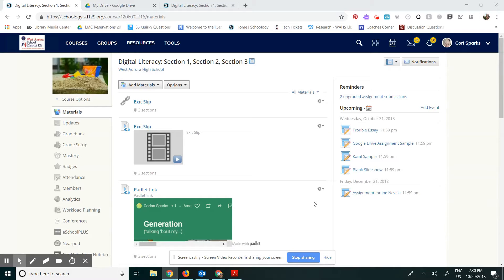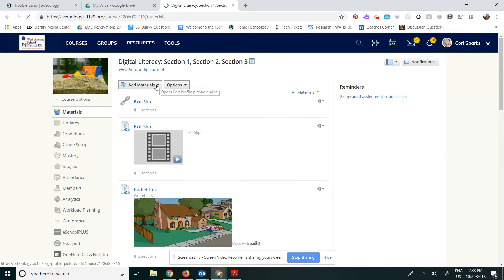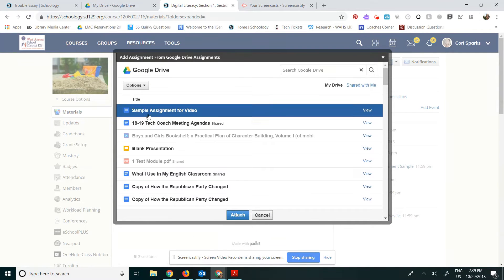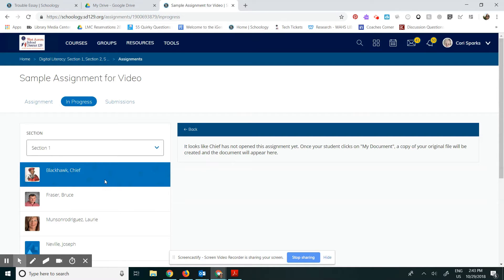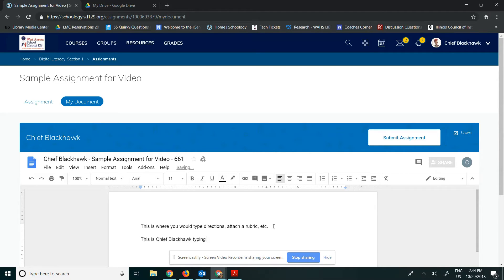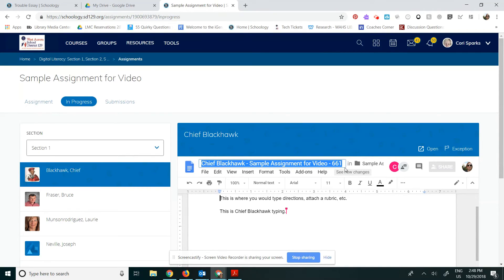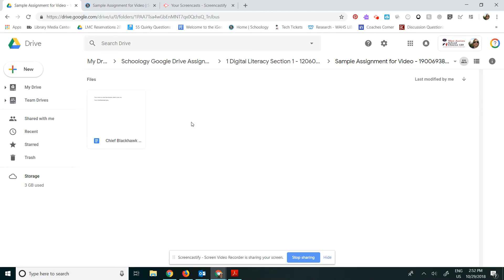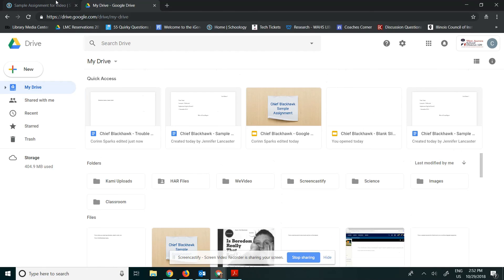Google Schoology Integration Tutorial